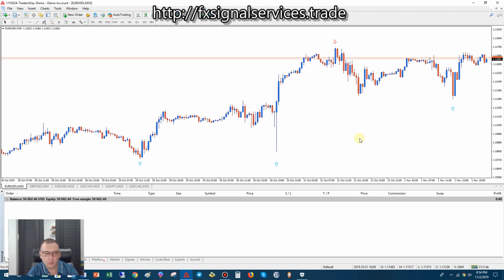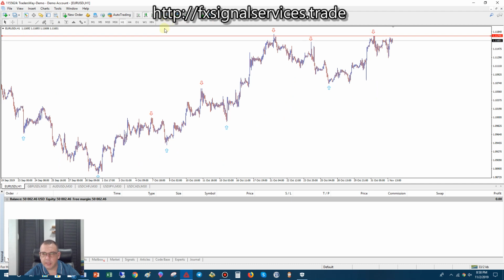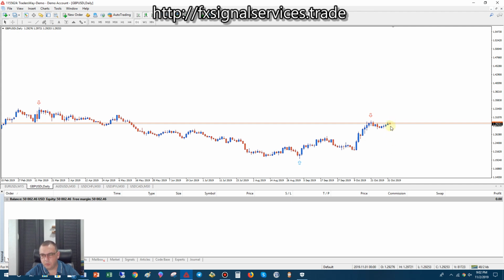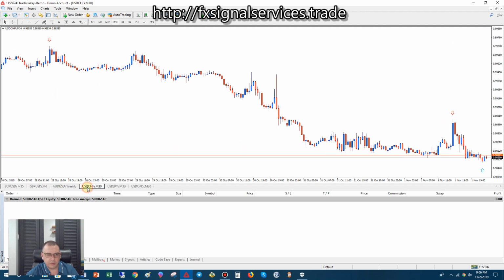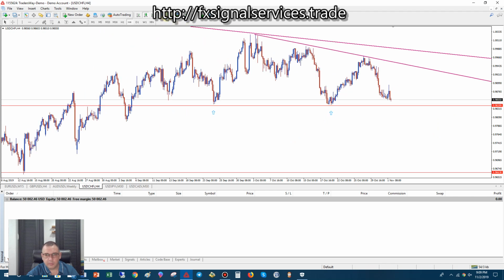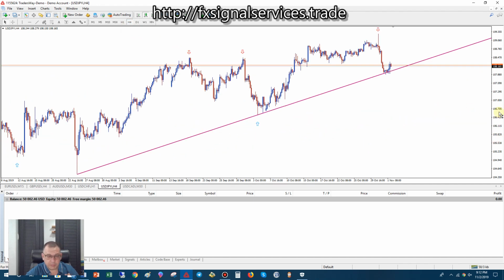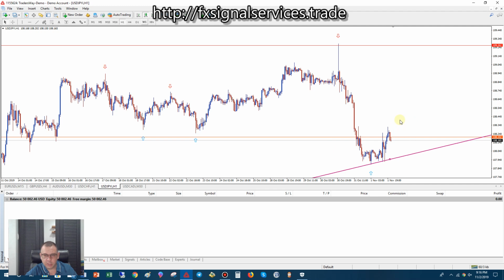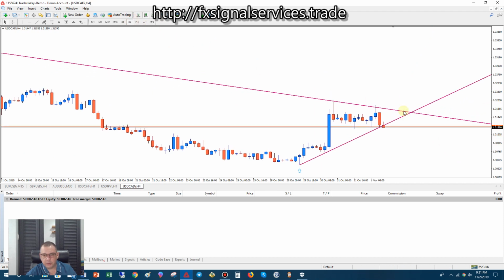Weekly Trade Predictions November 4 - 8, 2019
This week it looks like the USD might have a rebound and come back up a bit but overall it is definitely going into a downtrend.  I would look for SELL opportunities only for the U.S. Dollar.

If the USD is headed into a downtrend, then that means other major pairs such as the EURUSD, GBPUSD, and AUDUSD are all headed into a slow and gradual uptrend.  So for these pairs we can definitely look for BUY opportunities only.

For high impact news there is very minimal amounts of high impact news.  The main things to note is that both the New Zealand and Canadian Dollars have employment data being released which should cause some volatility.

Go to this site and make sure you mark all dates and times on your personal calendar to avoid trading during high impact events.